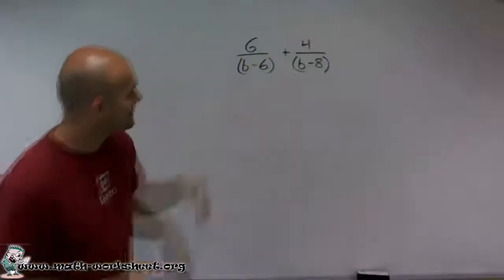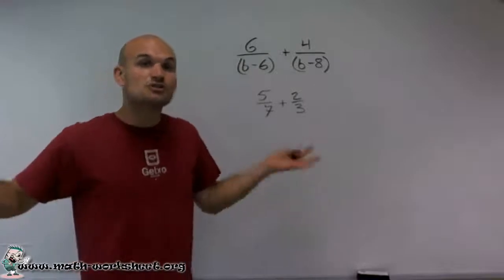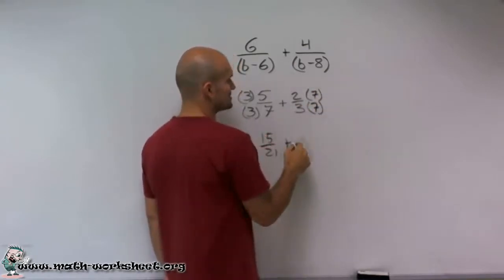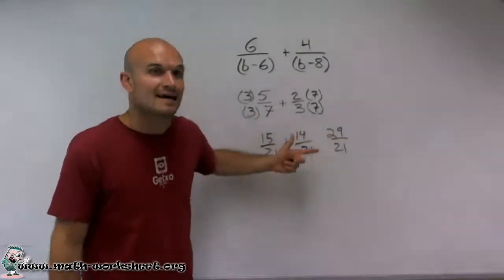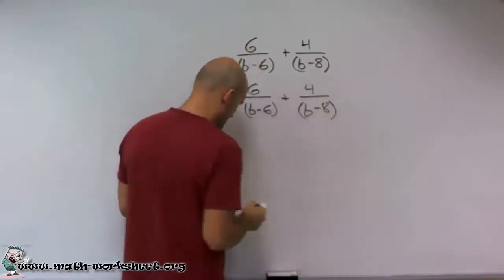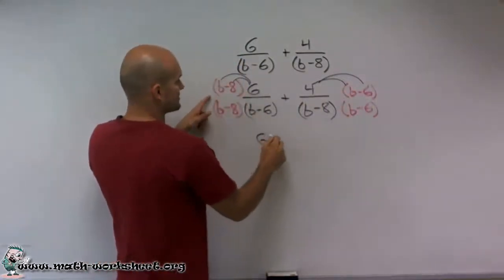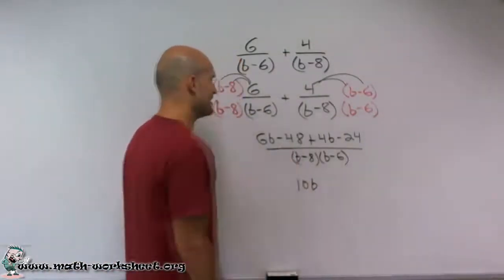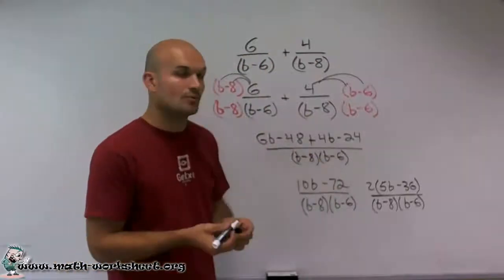Algebra - Rational Expressions - Adding and subtracting - Hard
In this video we explain how to solve adding and subtracting rational expressions type of question.